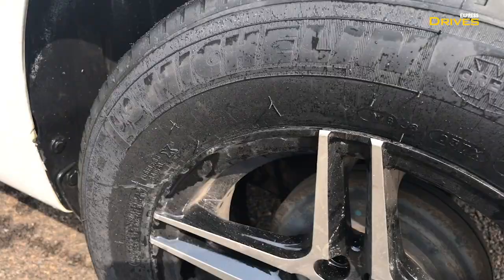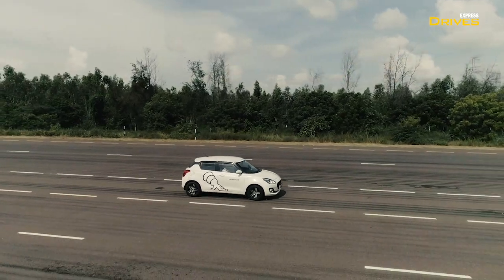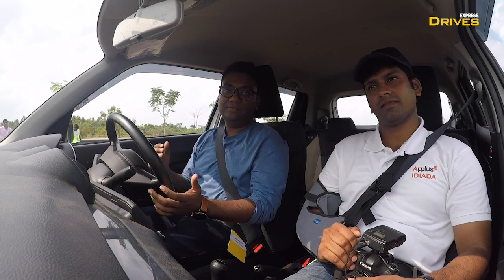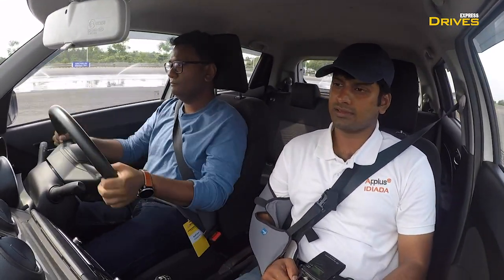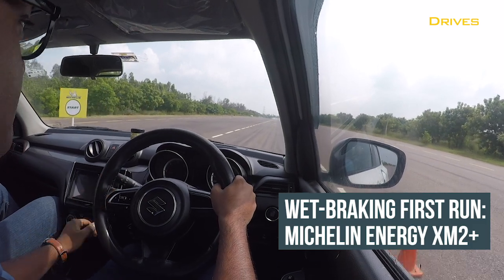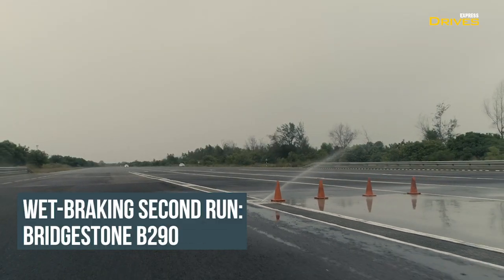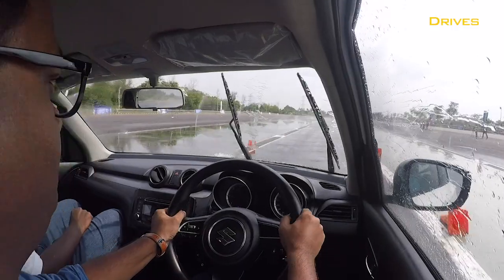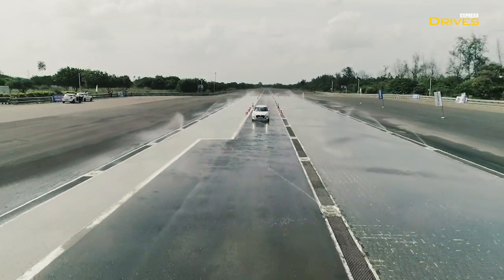Michelin ENERGY XM2+ wet braking and handling test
Michelin has recently launched an all-new range of tyres by the name of ENERGY XM2+ in India. The company promises that not only does this tyre offer better braking performance in wet road conditions when brand new, but continues to offer a similar levels of grip when worn out. We got the opportunity to test the same recently at the Wabco prooving grounds in Chennai. Here is what we discovered!